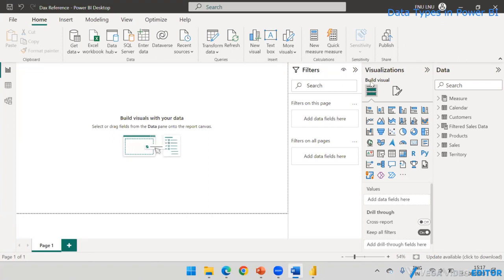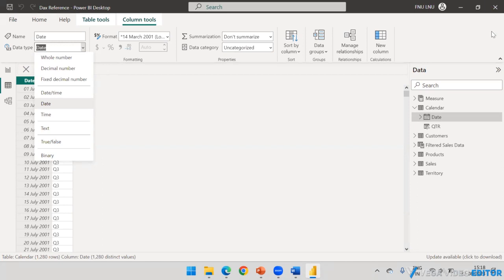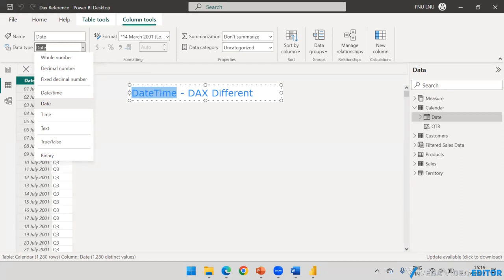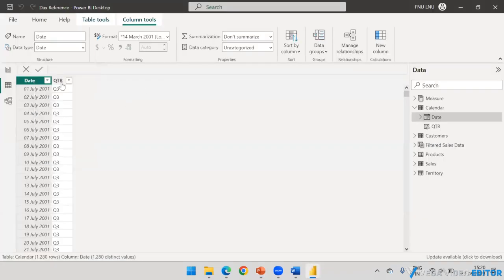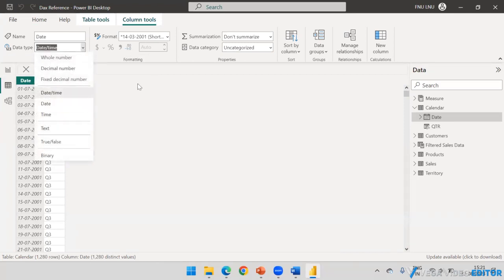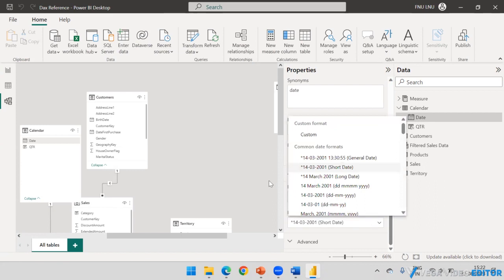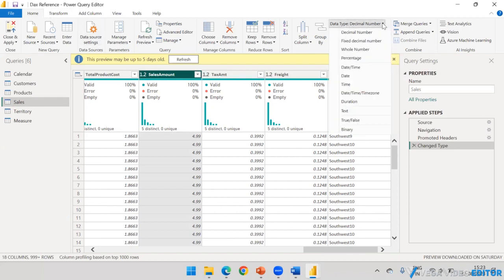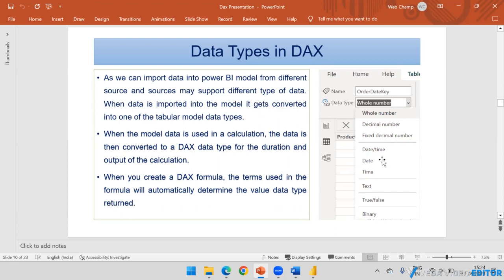PBI_43: Understanding Data Types in DAX | Power BI Tutorial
Understanding Data Types in DAX | Power BI Tutorial

In this video, we explore the various data types in DAX (Data Analysis Expressions) within Power BI. From text, numbers, and Boolean values to more complex data types like dates and time, we’ll explain how each data type behaves and how to work with them efficiently. Whether you're building your first dashboard or fine-tuning advanced calculations, understanding data types is essential for ensuring accurate analysis and reporting in Power BI.